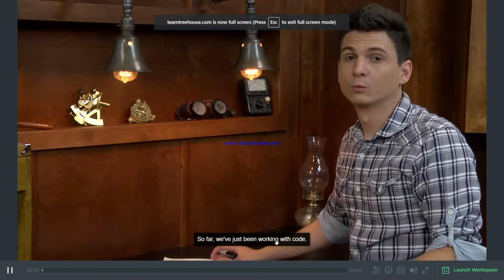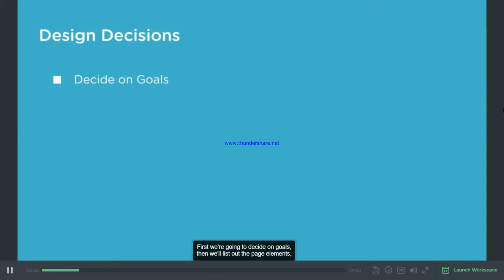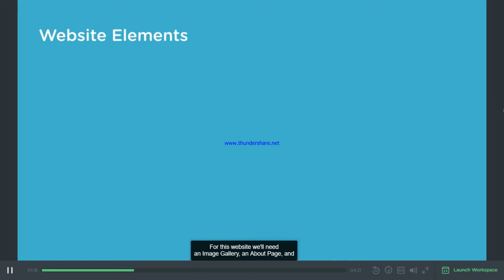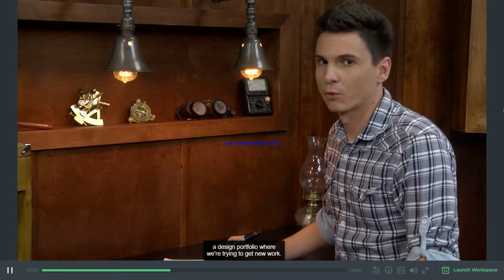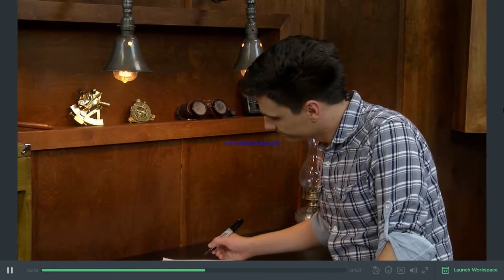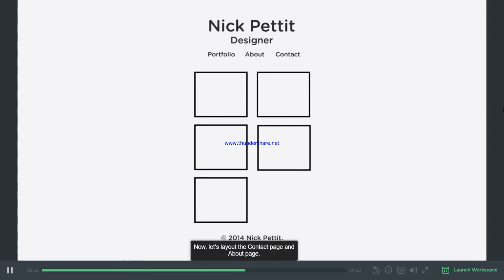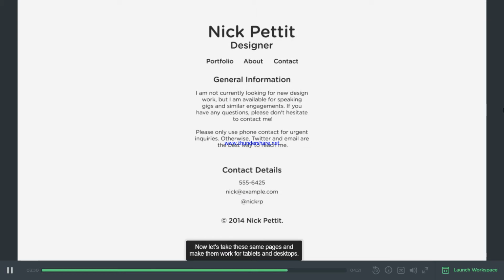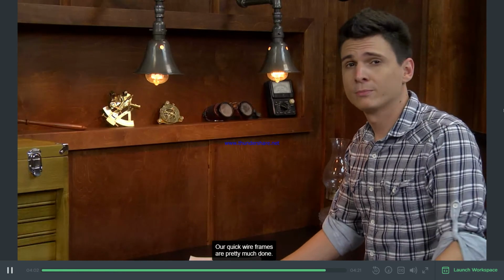Lesson 5 Draw Wireframes